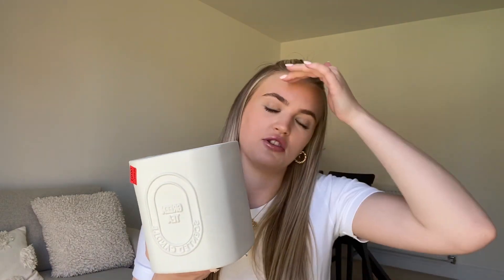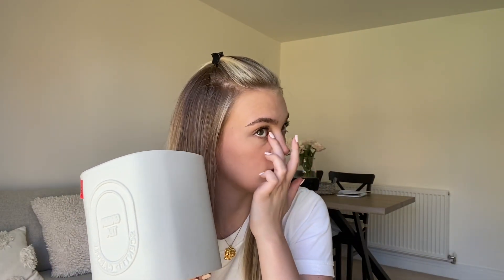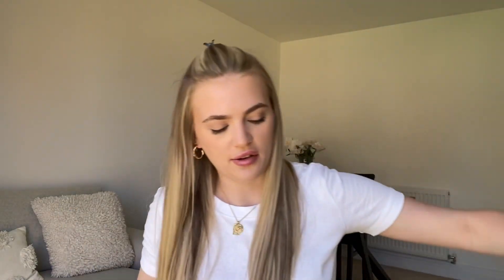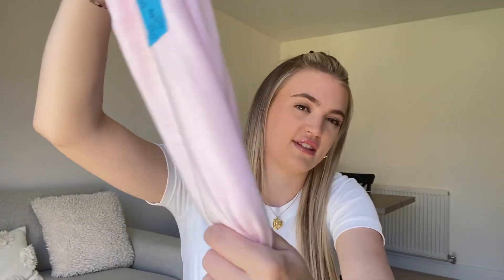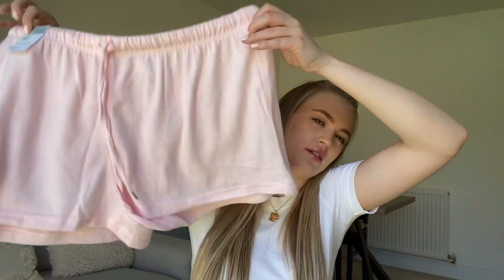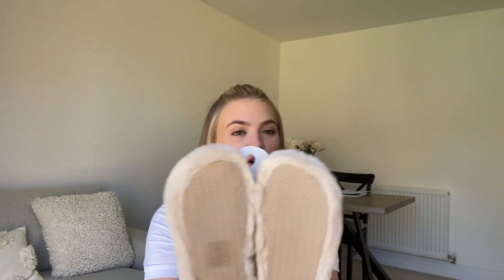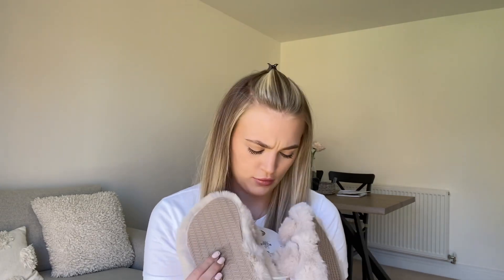PRIMARK HAUL | New In Primark MAY 2022 | Tilly Louise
I hope you enjoy this weeks video! If you do I would really appreciate it if you could please like and subscribe to my channel and also leave a little comment below and let me know what videos you’d like to see from me next!

Social Media -